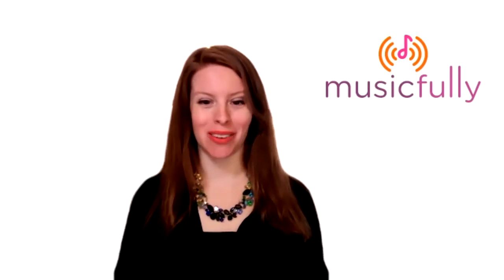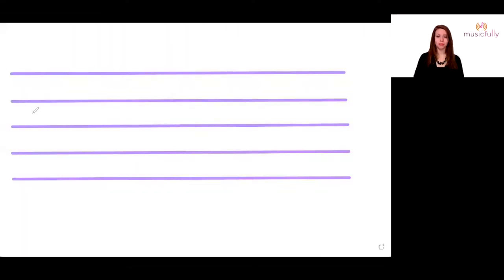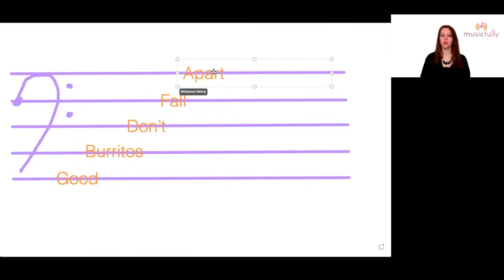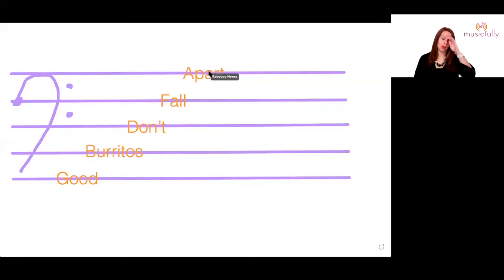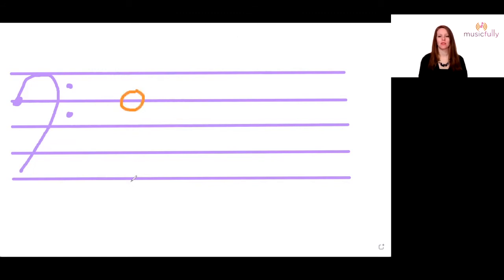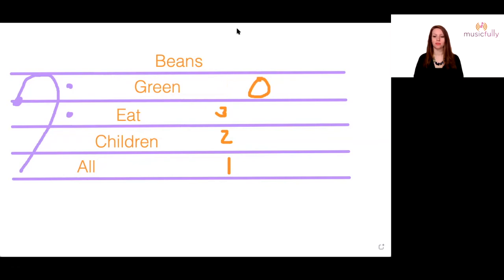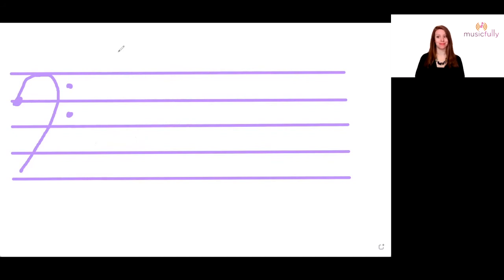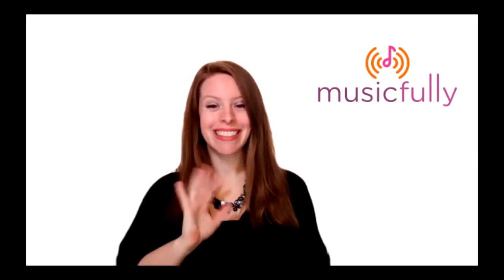Musicfully - Music Together - How to Remember Left Hand Notes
We are all usually a lot more familiar with the treble clef and the notes we play in our right hand, but getting comfortable with bass clef and left hand notes is an important step in our musical journey! Play along with Ms. Rebecca in this music theory video to learn a great way to remember the left hand notes.

It's very important for us!